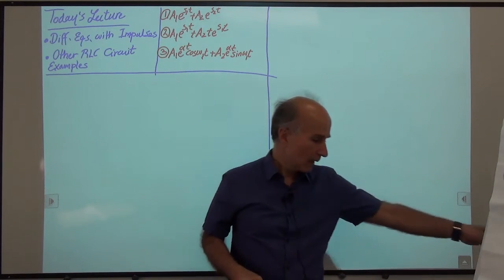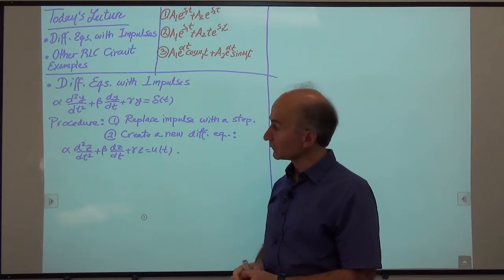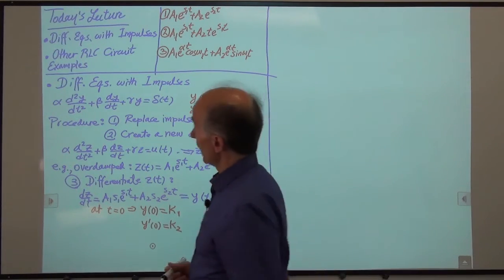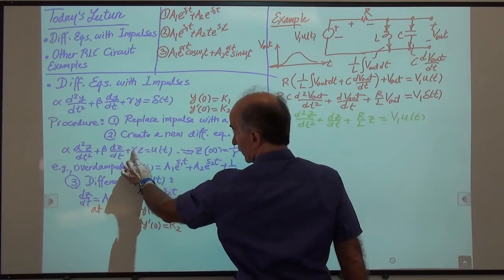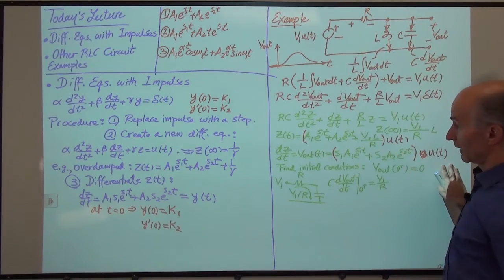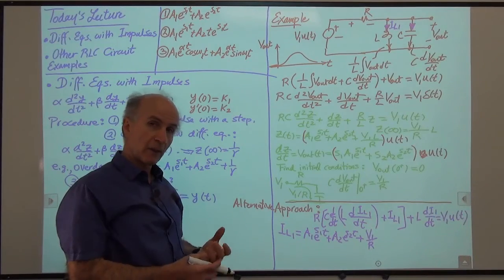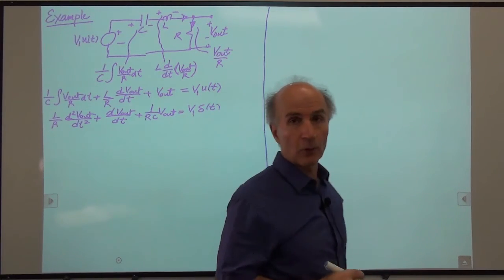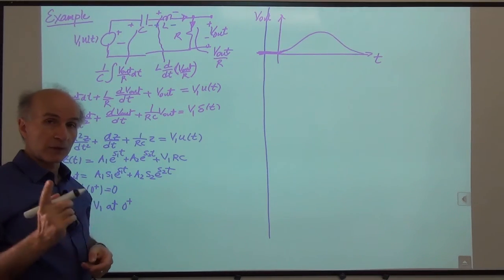Razavi Basic Circuits Lec 37: Diff. Equations with Impulse Inputs; More RLC Circuits Examples